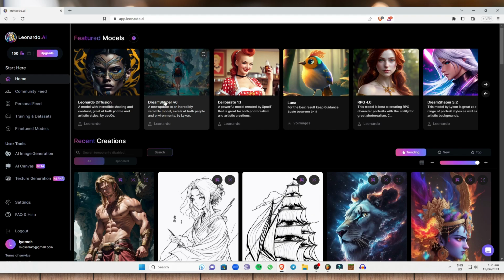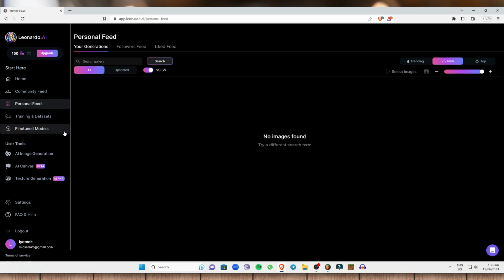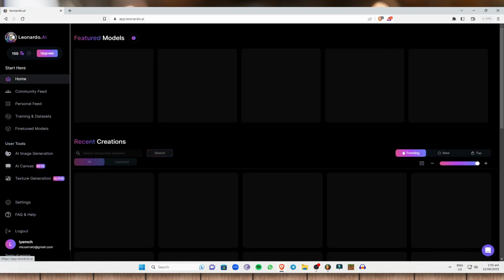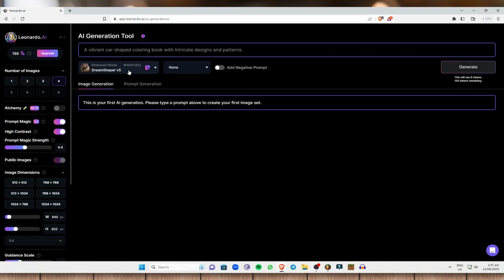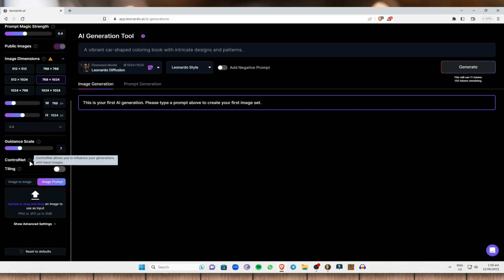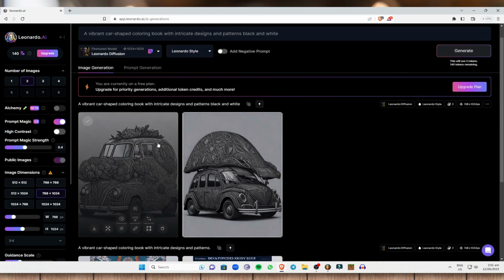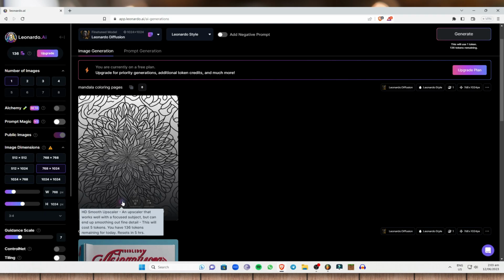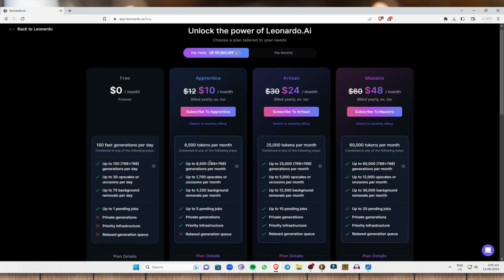Create Unique Coloring Books With Leonardo AI For Amazon KDP (Midjourney Alternative)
How To Create Coloring Books With Leonardo AI For Amazon KDP

In this video I'll show you how to create outstanding coloring books with Leonardo AI for Amazon KDP. The method is very simple and clearly described in the video. Follow all of the steps and by end of this video you will be trained in designing your own coloring books fast and free with Leonardo AI tool.